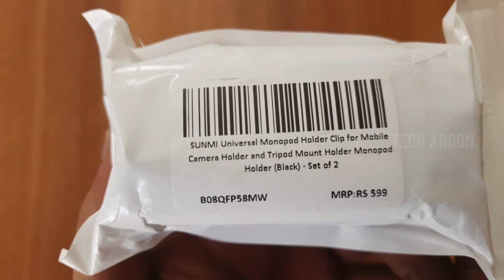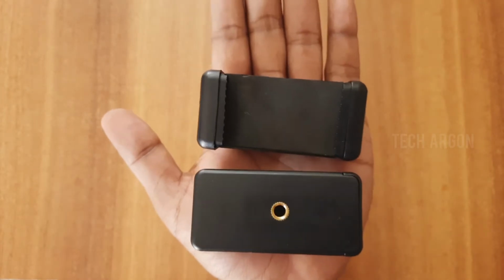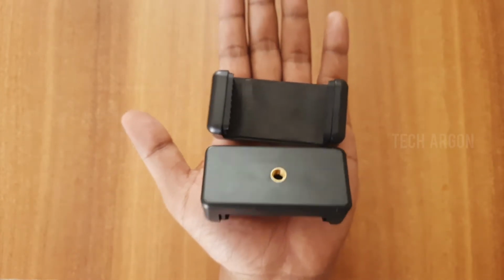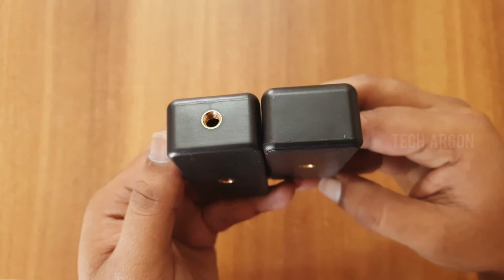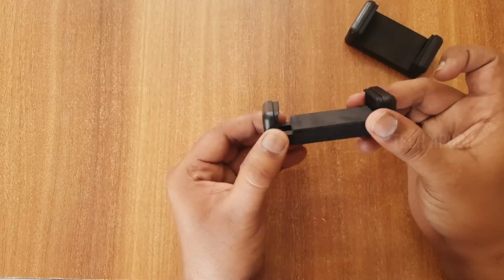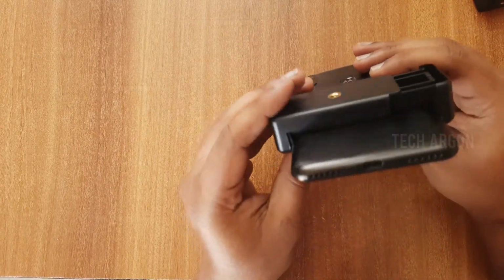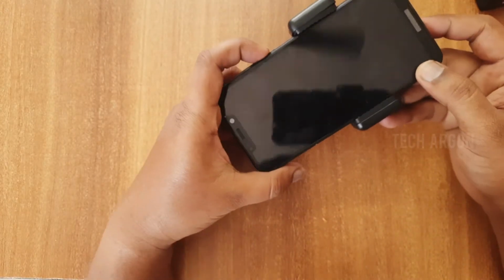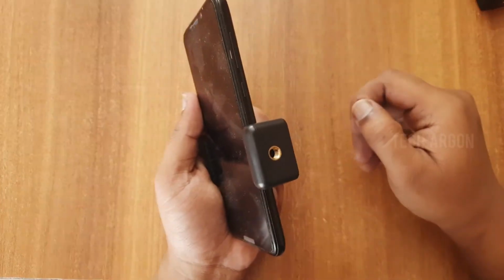Mobile Phone Holder For Tripod Stand | Unboxing And Review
Unboxing and Review of a mobile holder for tripod, which can be helpful for mobile photography and videography.